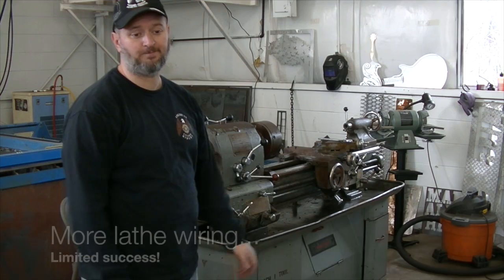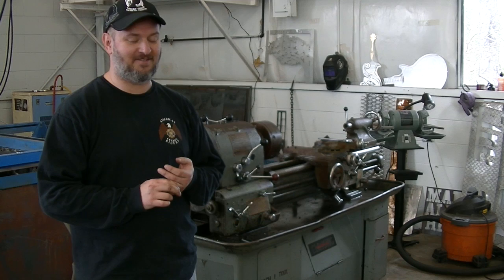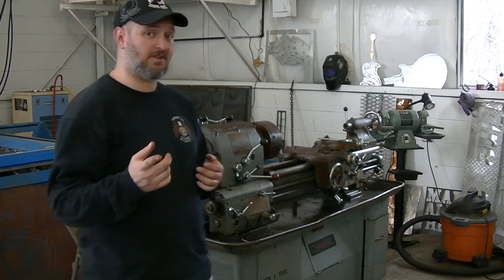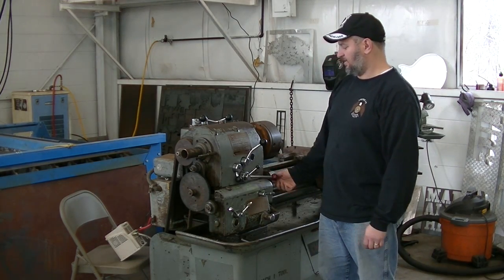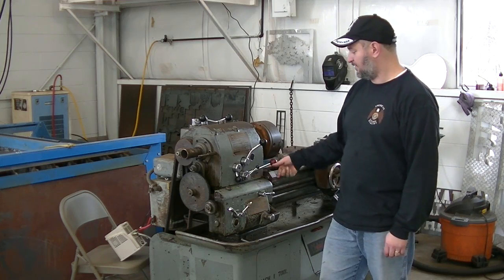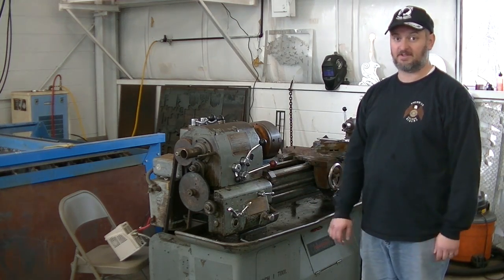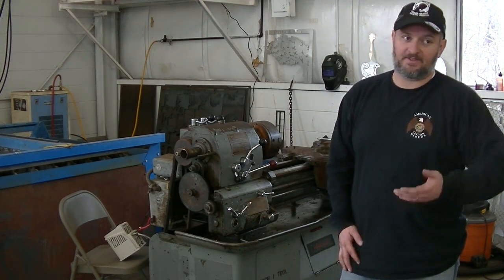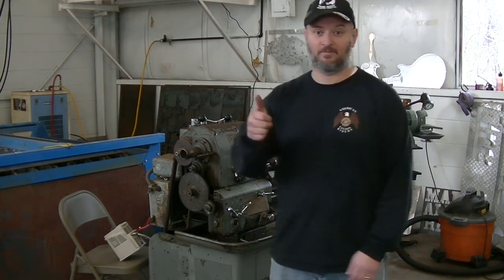More lathe wiring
In this video we get the VFD hooked up to some basic tests, meet Mister Bozo, get a final plan of action.